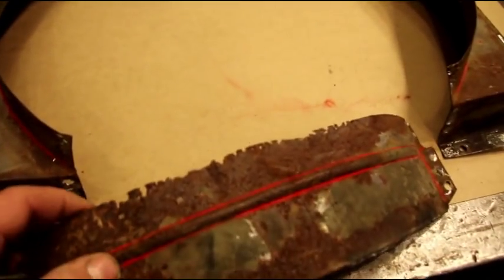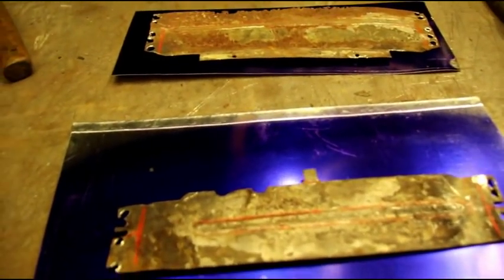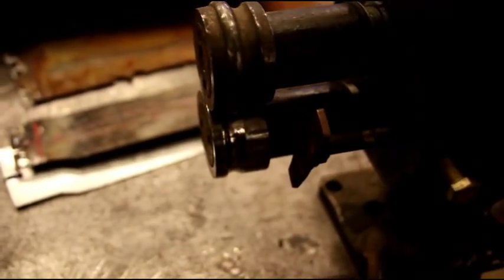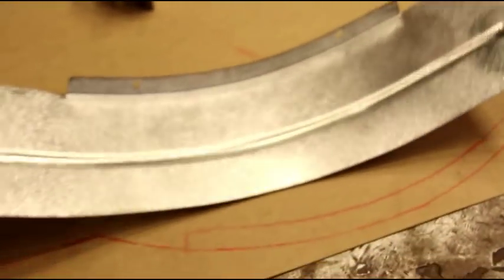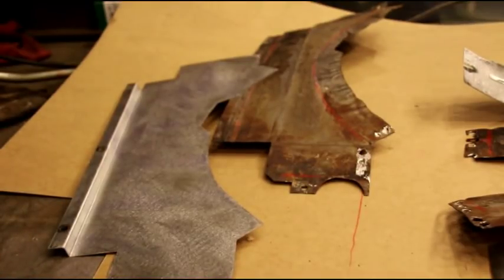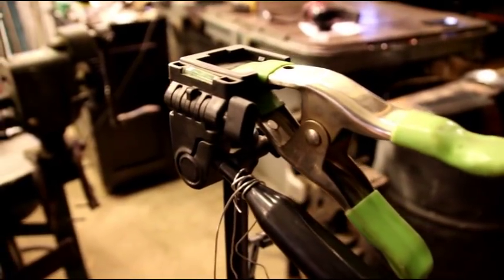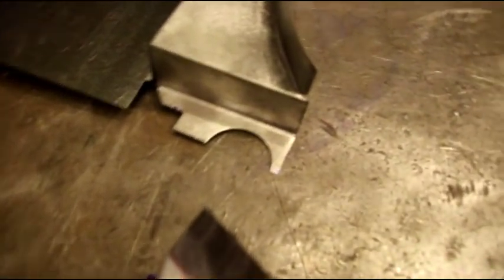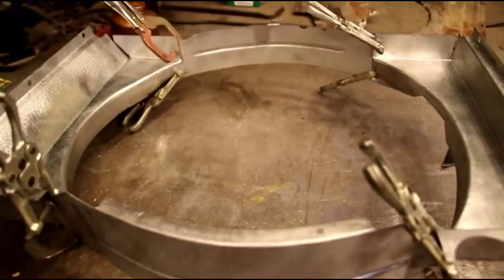Willys M38 Military Jeep Radiator Shroud Fabrication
In this video I am going to make a radiator shroud for a M38.  Making some tooling for the press brake and building a new shroud.  Radiator is out right now being re cored.